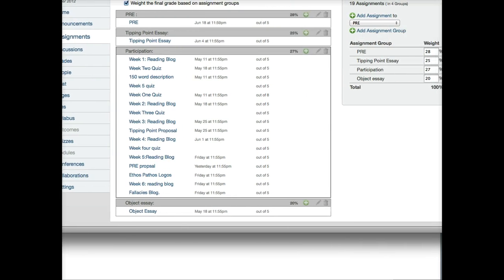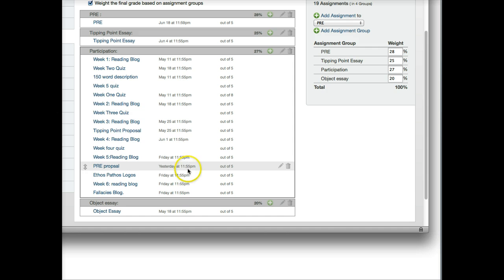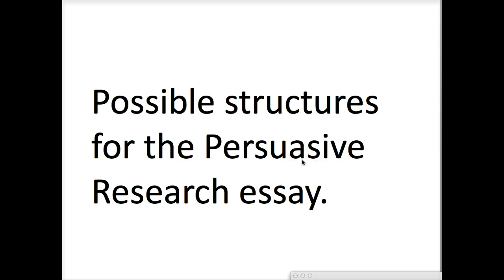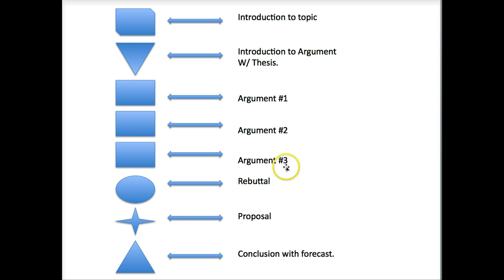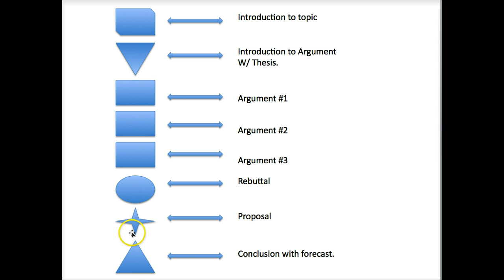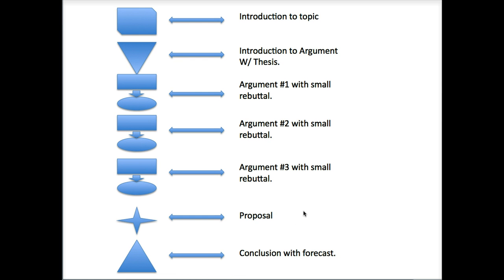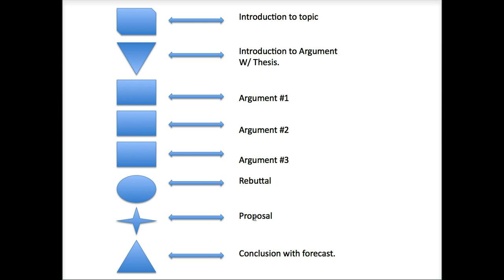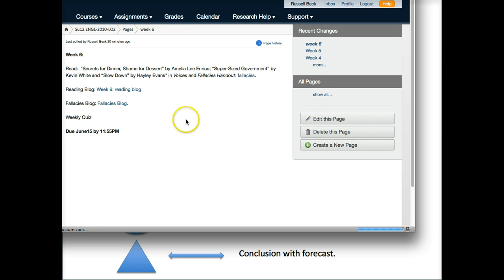structures for persuasive essay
possible structures for the persuasive essay.